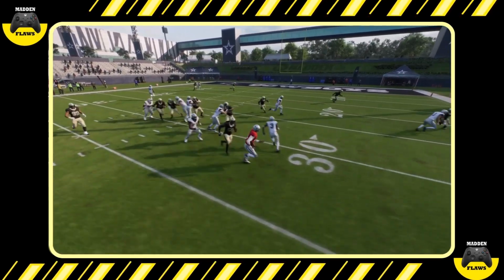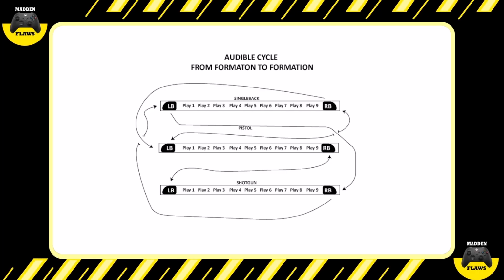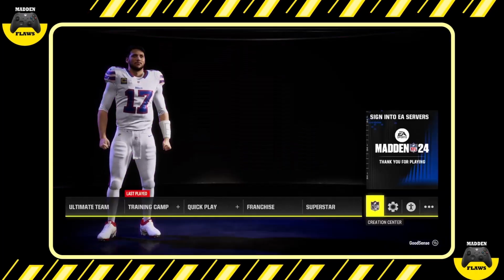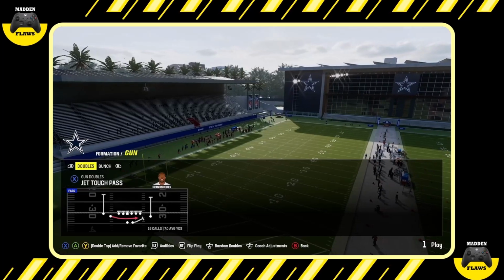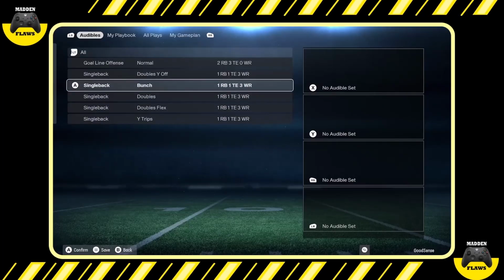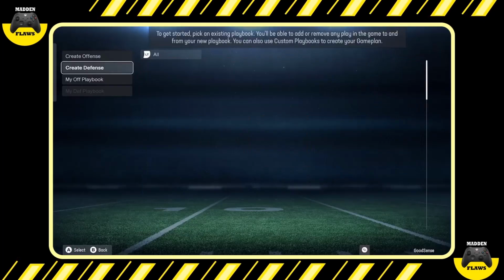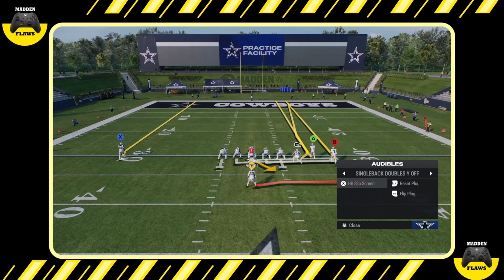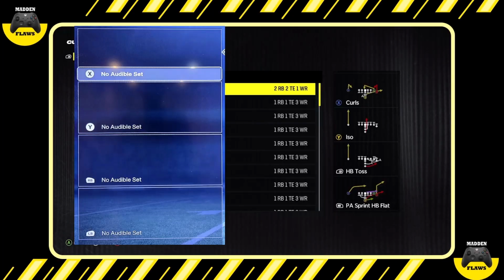M26 Formation Order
This video is my video to EA SPORTS to demonstrate many issues that include Play Editor
Playcall Play Formation Order
On the Fly Audibes Editor
Audible:  Without an audible set to a similar personnel WITH audibles set.
Testing in General

I play by custom playbooks and I'm use to ordering my plays by STACKING them.   In computer terms in basically means FILO or LIFO.

Details here for those that do not understand.

They changed this and in this version I'm almost sure I am correct that they have sorted them by Formation ID.  Why?   Because if you look at the opening  with the 3 bars of playcall screens you can see that M25 and M26 orders are the same.   The only thing missing are the plays I didn't include in the M26 demonstration.

If you noticed the similar play formations in both are in the same order.
So Doubles  before Trips.  Bunch before Doubles.
If my demo included all the plays they would be the same.

This is a problem in playcalling because before M25 I could almost playcall in no time, because I knew where my plays were.

Keep in mind.  This is only a single back demonstration and maybe 2 shotgun formations.   Imagine all 52 formations.   ORDER MATTERS!!!

This also affects audibling and navigating to plays.

The audibles list is not in order.  This use to be in alphabetical order and now is random similar to M25 release with the dropdowns not ordered. 🤦🏾‍♂️

Playcall audibles screen is still broken as you will see.
You should be able to place an audible in a slot as long as you have plays and as long as the play is not already included.  Simple process of elimination, swapping, etc...
Guys... this has been at least 5 interations and they still can't get something so simple correct and you believe there is AI in this game? REALLY???

If I have a play of similar personnel and I choose to audible I should be able to audible to it regardless of if I have audibles in the current foramtion.
Example...
You call a Dive play using the formation: Doubles
You get up to the line and realize you have a better play you want to audible to: Doubles Offset, Y Trips,  Shotgun Doubles, etc...
The problem is you forgot to set the audibles in the Doubles formation.
So the game WILL NOT allow you to audible to another play where audibles are set.  When you press ( X ) on XBox nothing comes up.

This is wrong.  The audible screen should come up with no items to audible in that formation, but you should still be able to navigate to another formation and only select that formation IF it has an audible available.
You should also be able to flip the play that does not have audibles set as FLIPPING the play does not rely on another play.

I get that people are excited about "new animations", but game play and basic functionality should matter over animations as they are the core of not only this game, but any game.

Maybe they are too busy with Battlefield 6. 🤔

Madden 25 video on the same issue.

00:39 INTRO
00:49 FORMATION ORDER M24, M25, M26
02:38 AUDIBLE CYCLE
08:42 M24 Example begins of how it WORKED
11:24 M24 Audibles list is in alphabetical order
12:34  Details are for EA SPORTS. No excuses from this point on.
19:00  M24 Audible Calling Convenience ORDER provides.
19:25  Credit EA for a correction in M25 regarding Hailmary and audibling
12:44  M24 Audible Box Flaw DID NOT EXIST.  Wait for M26 because the flaws came with M25 and STILL EXIST.
24:15 M26 Demo of Flaws begins
24:48 M26Audibles are NOT SORTED alphabetically. 🤦🏾‍♂️
27:00 Confirms the same order
27:23 Blank Audible Screen from calling up quick audible editor from playcall screen. You shouldn't have to go through the pause menu to set them. You should be able to set them RIGHT THERE.
28:50  Too many buttons to press to get back to the main menu.
29:04 NEW ISSUE! Audibles editor in playbook. The LB and RB button changes positions depending on the play
32:00 Saving a playbook should NOT KICK YOU OUT OF IT!
31:49 NOTE:  Order of Singleback audibles for when I am ready to select a play in practice mode.
32:25 Compliment of faster screen loads.
32:01 M26 New play is not LAST as it should be. It is the SAME as the Audible list order which should not be the case because the order is sorted by Formation ID or something to that degree.
34:20  M26 Audible issue with recognizing the correct formation that began with M25.
38:27  M6 playcall screen quick audible editor issue. You cannot edit audibles if all blank.  You can't edit audibles lower than what is assigned.  So if you have X assigned and the rest are not you cannot  edit Y, LB, RB
38:42 M26 LOS Audible box doesn't show when no audibles are set
38:50 M26 Fine to not audible to plays with no audibles set.  You should be able to flip the play.
43:31 Audible Screen button order comparison M26 to M24